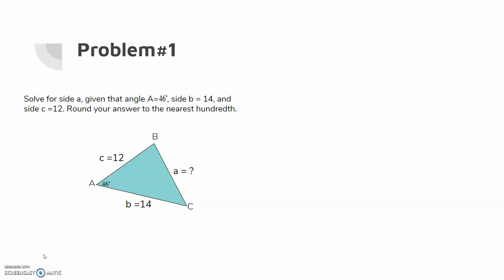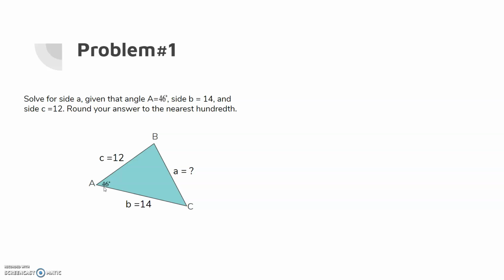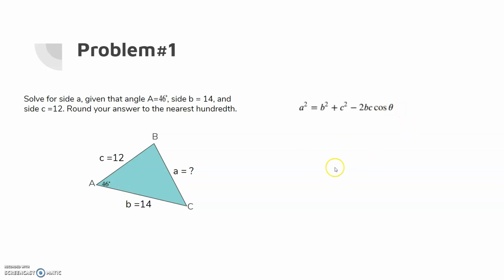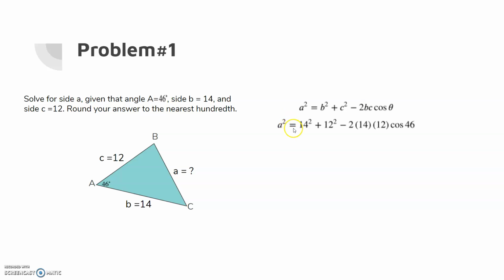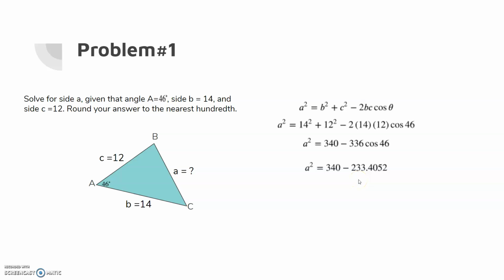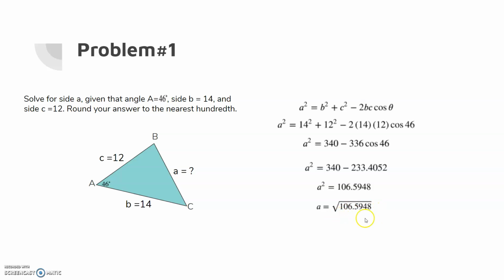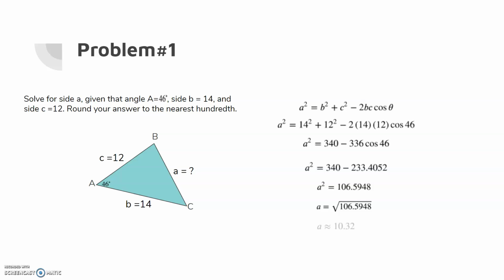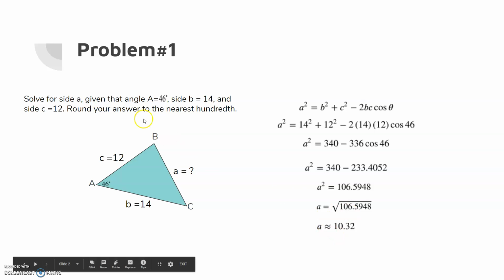Solving for a Side with the Law of Cosines